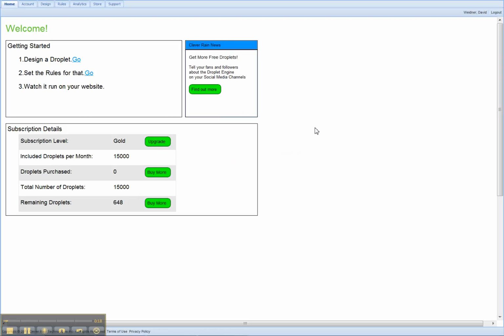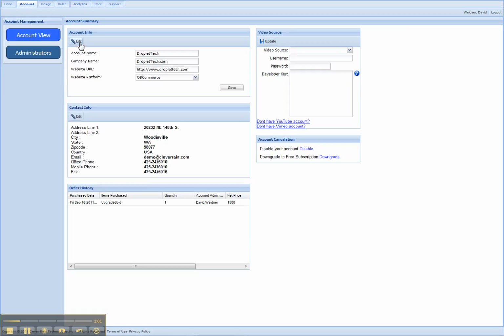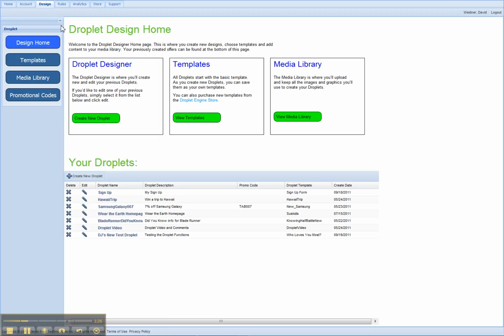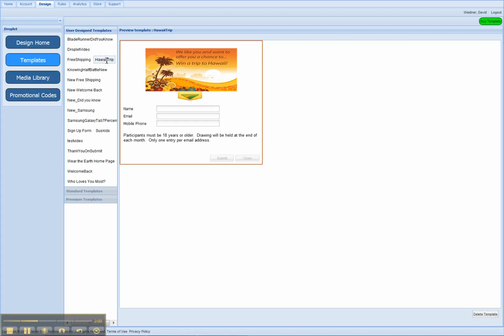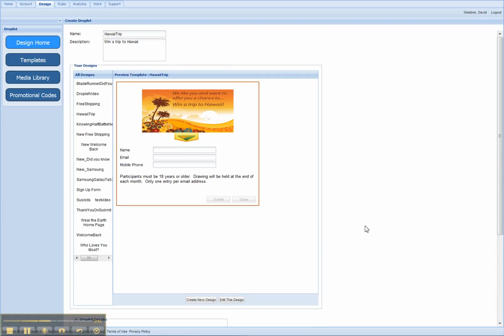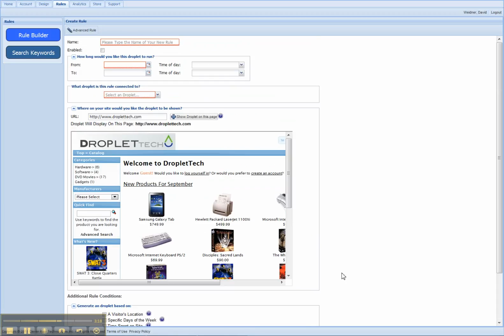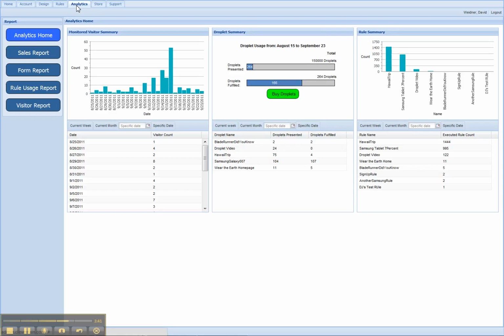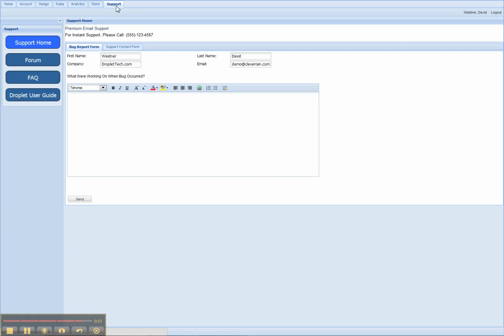AdminPanelOverview.mp4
The Droplet Engine from Clever Rain gives you the power to engage your web visitors without changing your website.  In this video, we provide an overview of the primary functions and features of Droplet's Admin Panel.